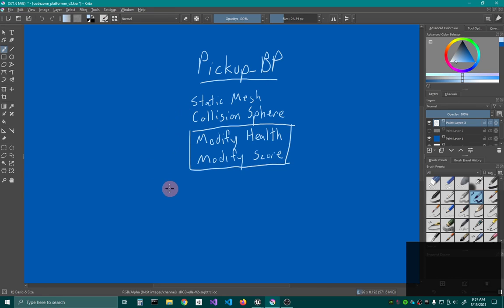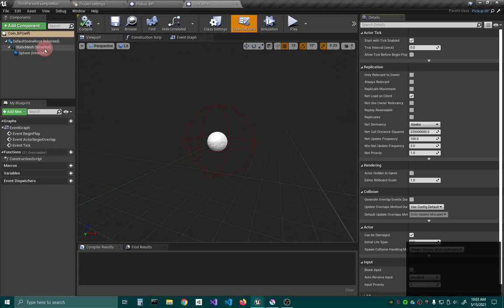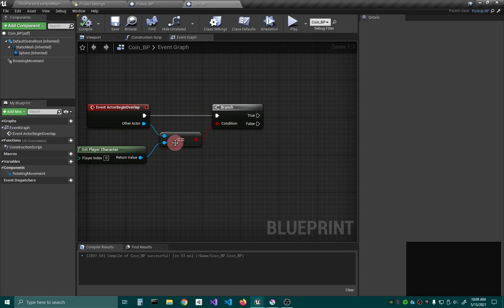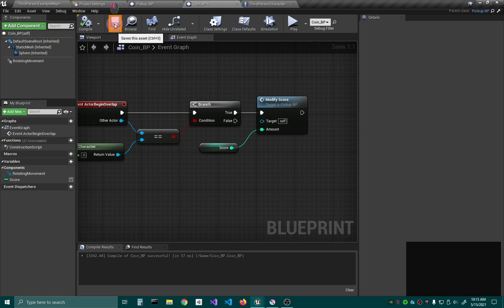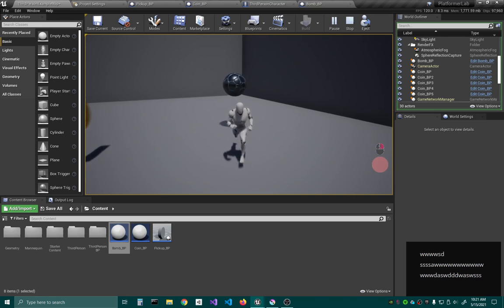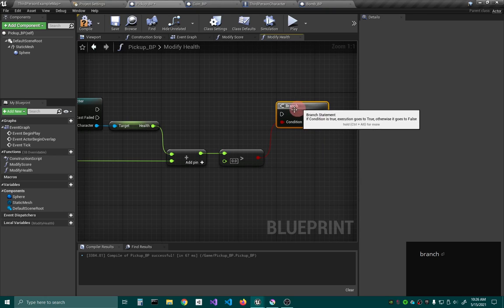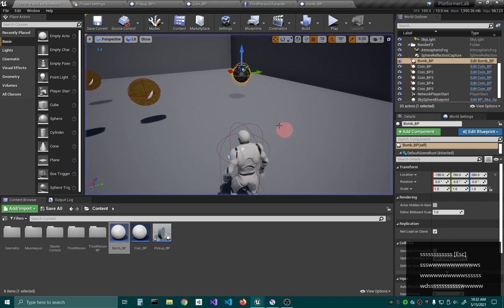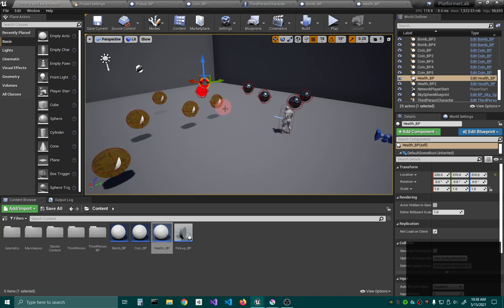CodeZone Platformer Lab (video 1 of 3) - Pickups